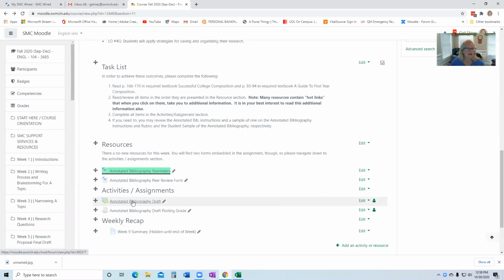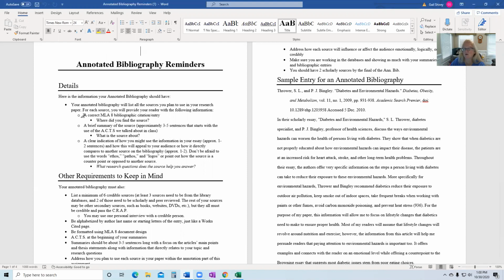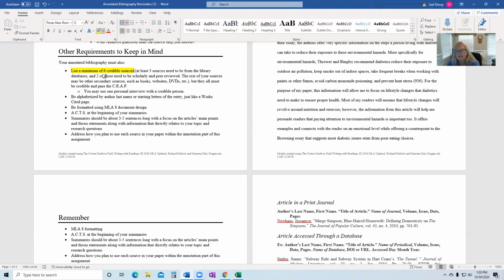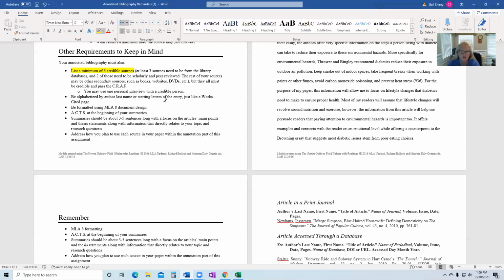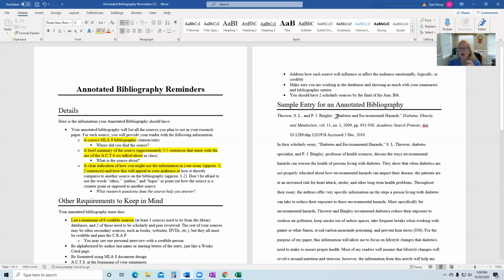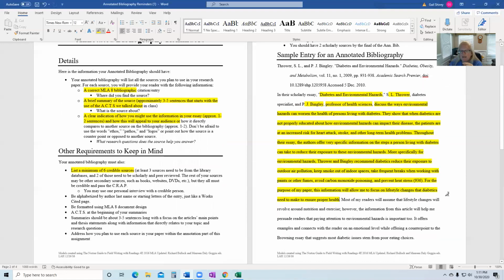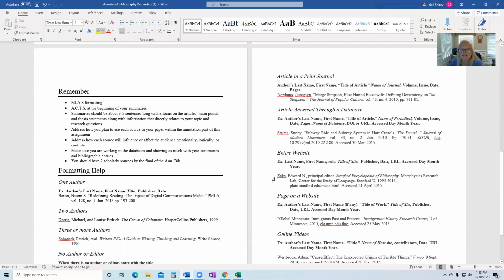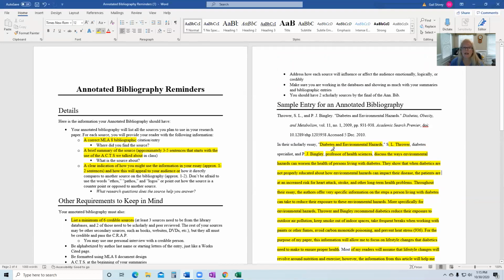ENGL 104 Annotated Bibliography Review Week 9